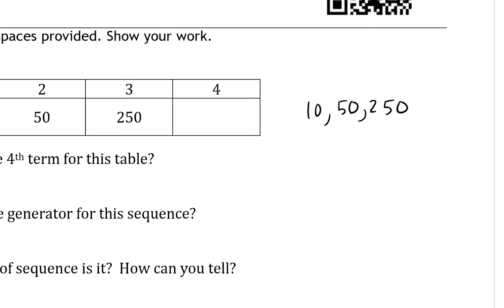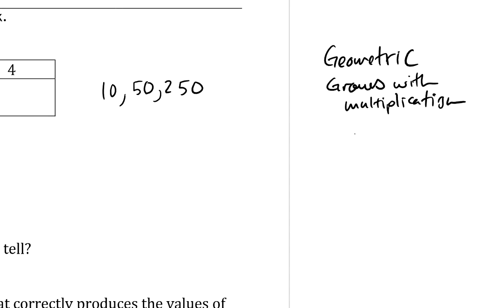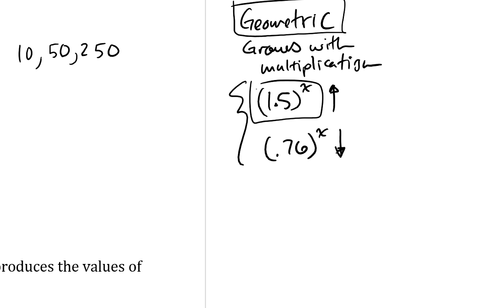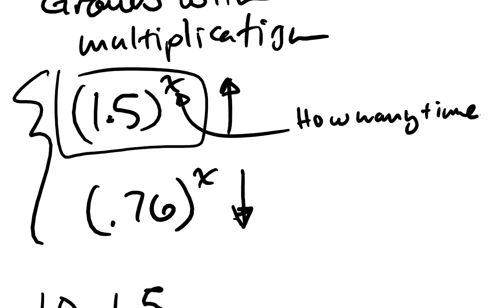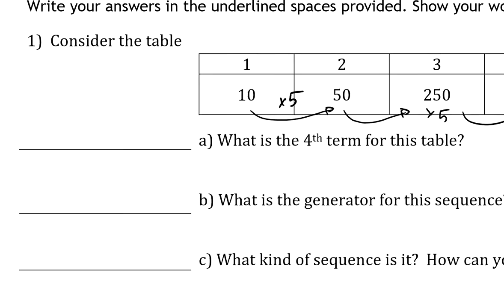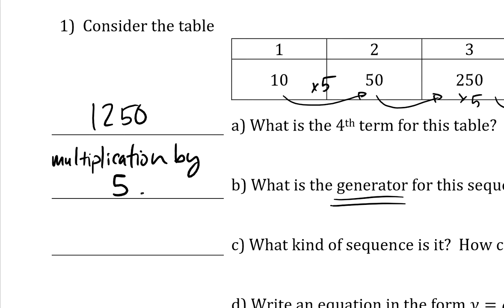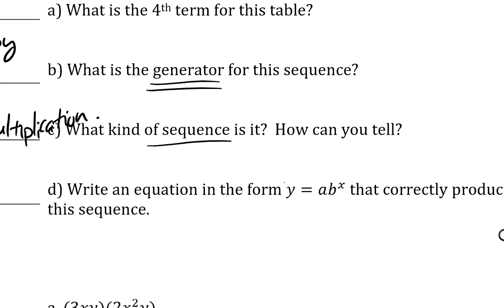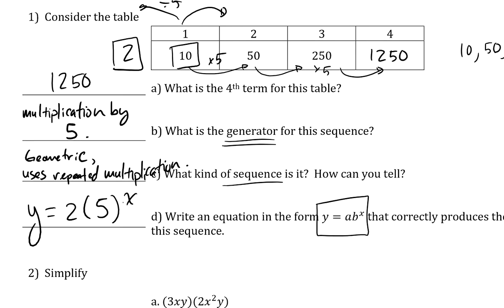CP Chapter 7 Test Q1